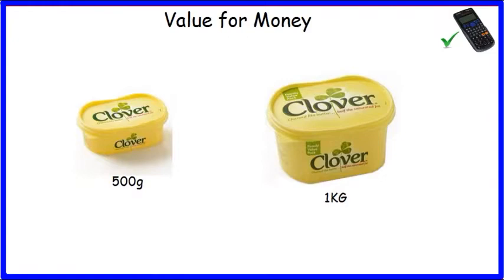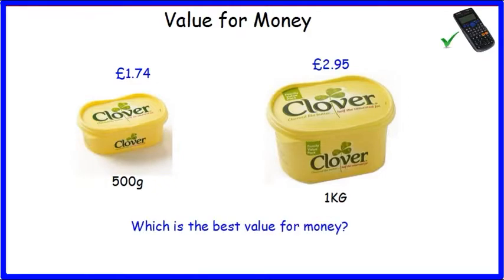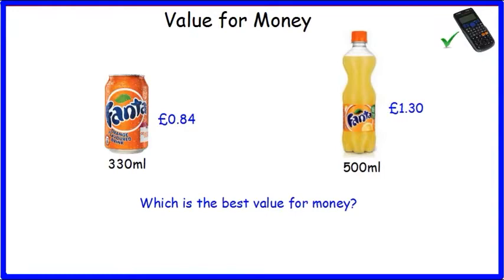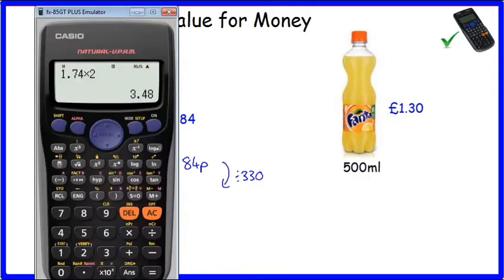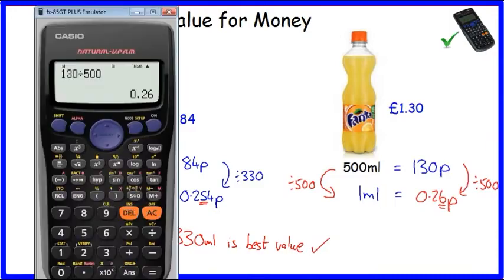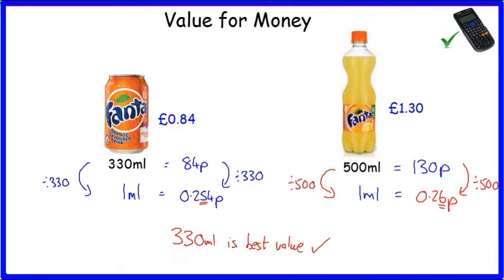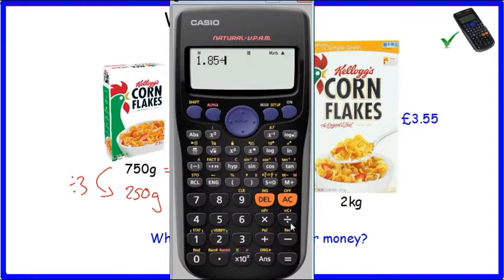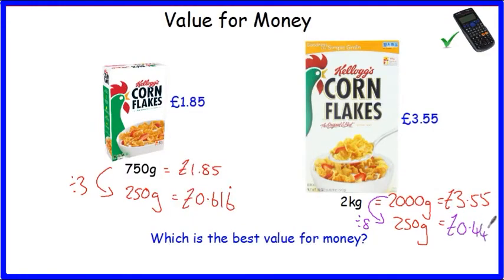R18 Value for Money GCSE Maths | Best Buys and Unit Pricing Explained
This lesson explains how to compare prices and calculate best value for money, a key GCSE Ratio topic.
You will learn:
How to compare unit prices
Finding best buys
Multi-step GCSE worded problems
Exam technique tips
📌 GCSE Ratio lesson.